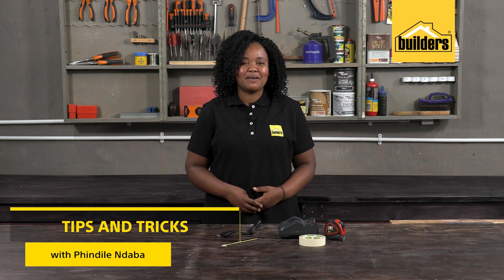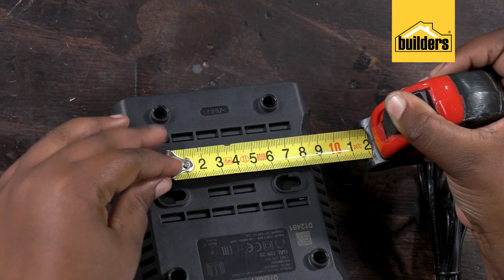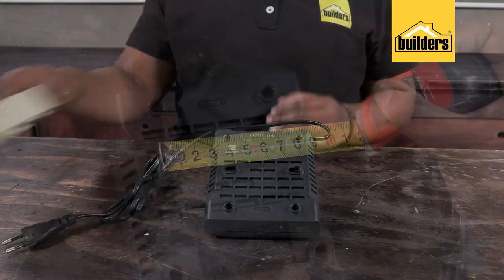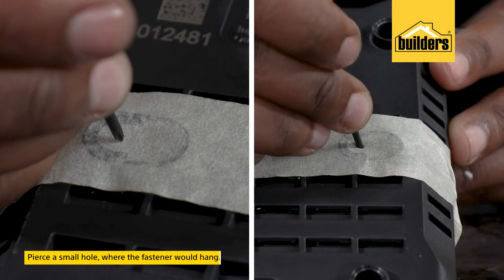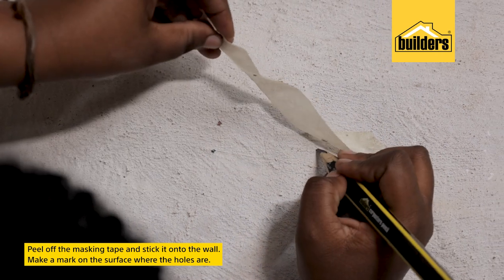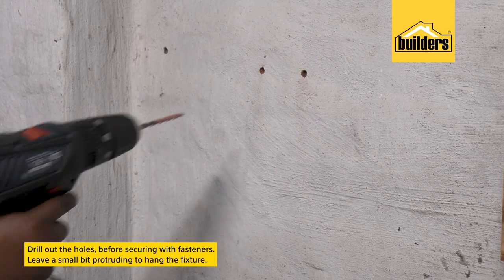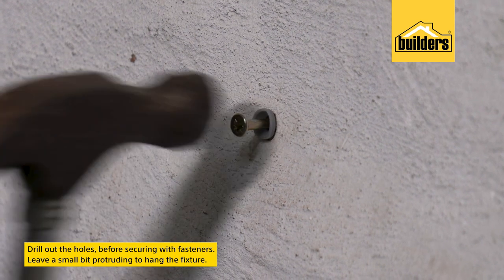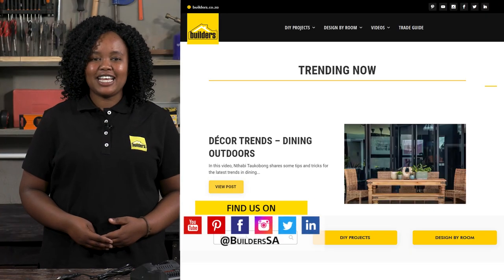Hack On How To Drill Holes For A Keyhole Slot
Most of us have tried to hang items that use a Keyhole slot - and getting the exact spacing can be tricky. Phindile shows you a simple hack that will help you to drill the holes in the right place, first time - every time.